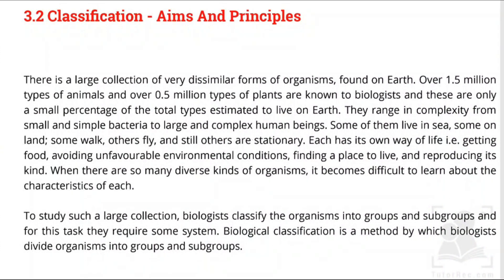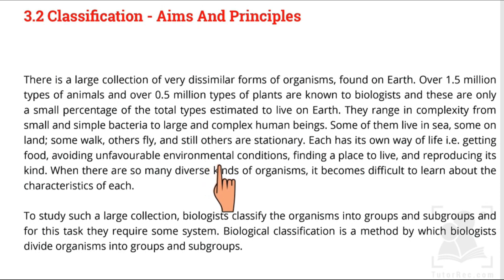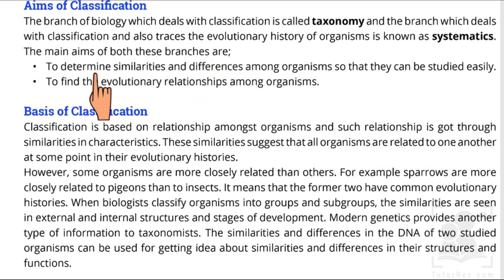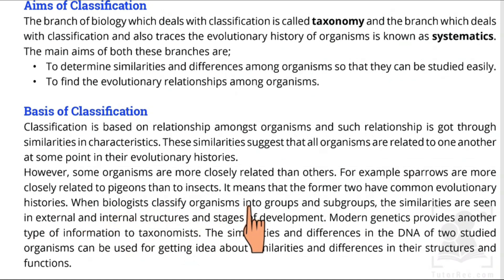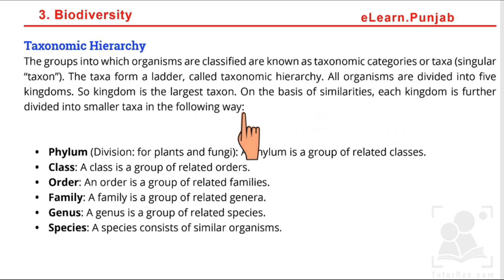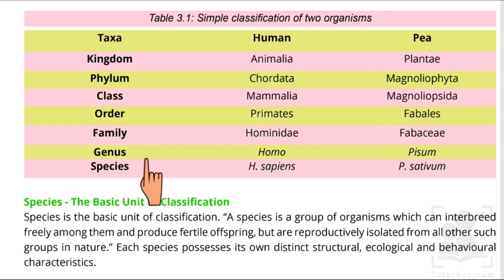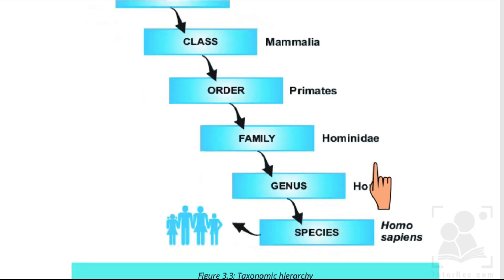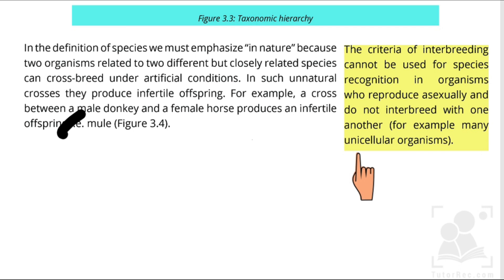Classification Of Organisms | Chapter 9 | Biology | Grade 9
In biology, classification is the process of arranging organisms, both living and extinct, into groups based on similar characteristics. The science of naming and classifying organisms is called taxonomy. The term is derived from the Greek taxis (“arrangement”) and nomos (“law”).